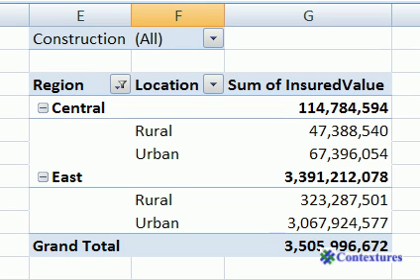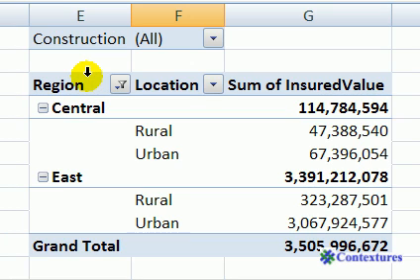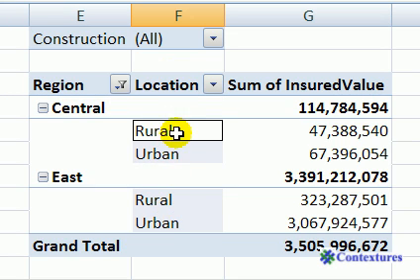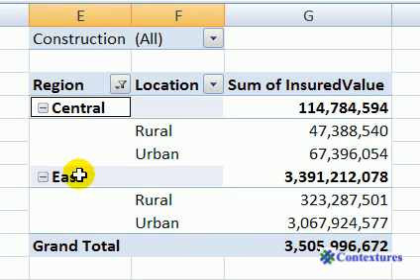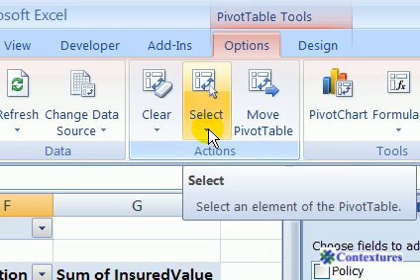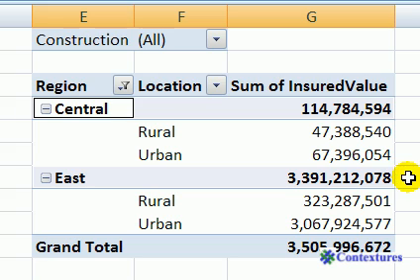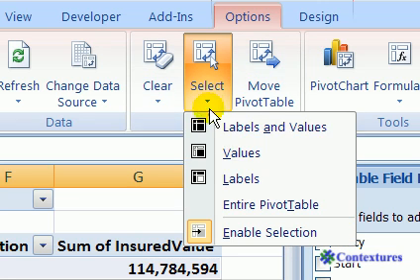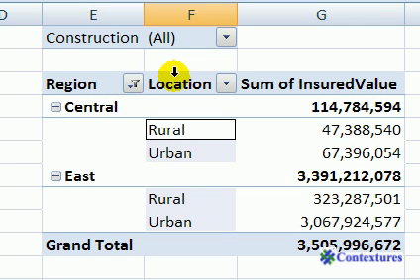Selecting Sections of an Excel Pivot Table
Use the Selection Arrow to select specific sections of an Excel Pivot Table.
How to turn on the Enable Selection feature, if it isn't already on

Video Timeline
0:00 Introduction
0:15 Pivot Table Selection Arrow
0:47 Select Subtotal Rows
1:06 Select Labels and Values
1:59 Change Enable Selection Setting